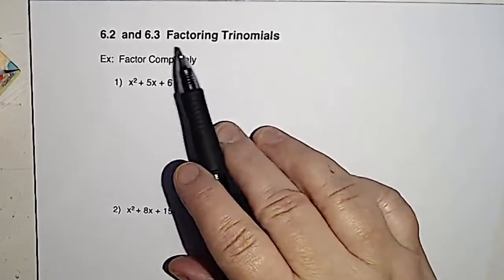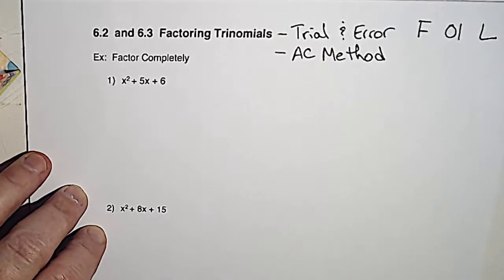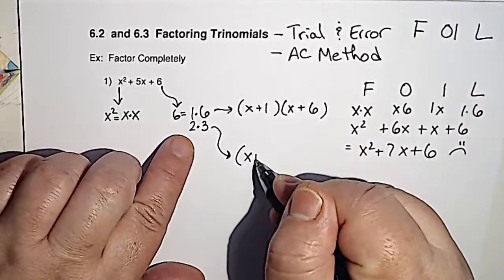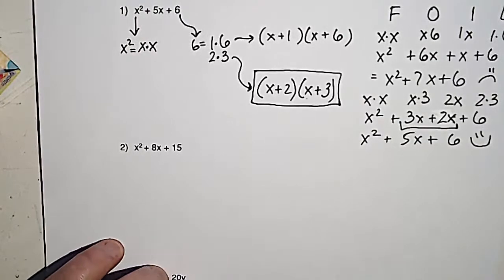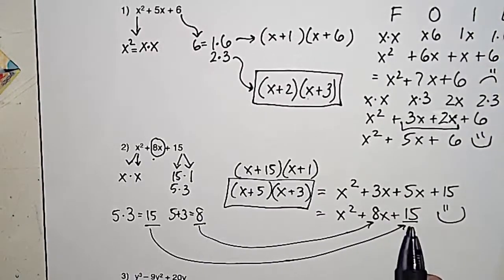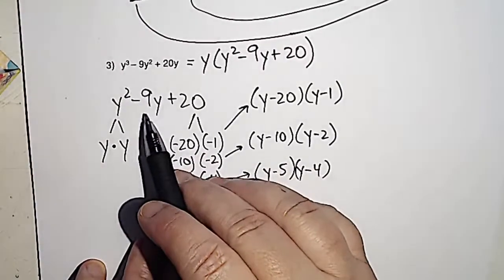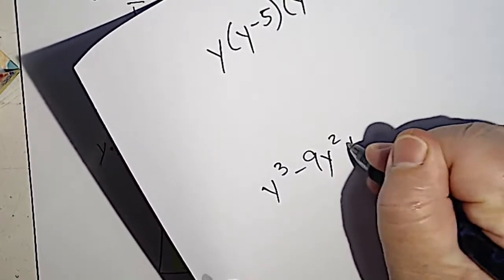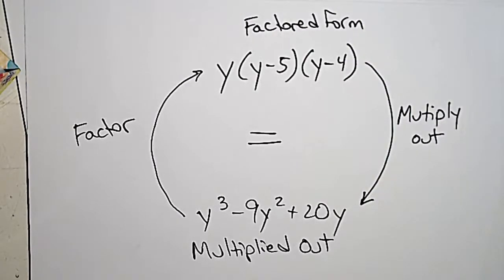Math 40 6.2 & 6.3 Factoring Trinomials 1